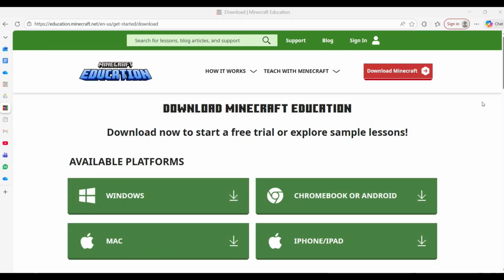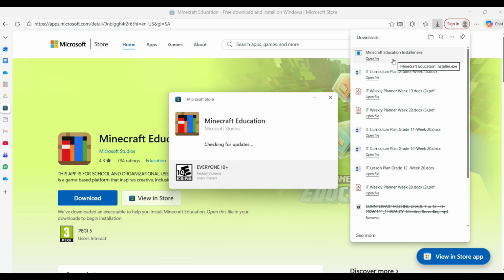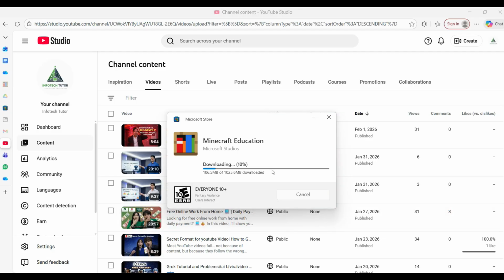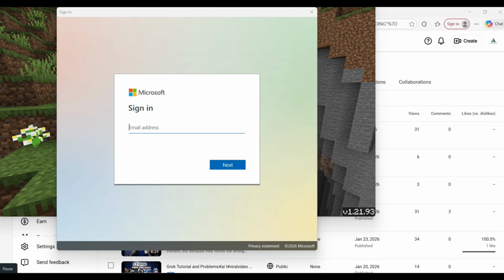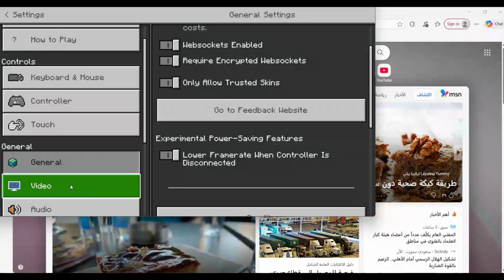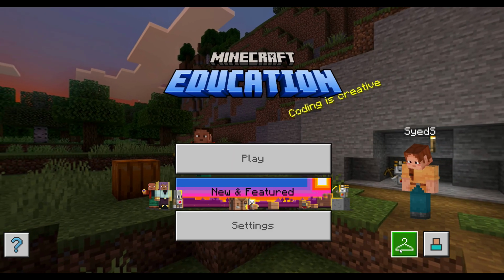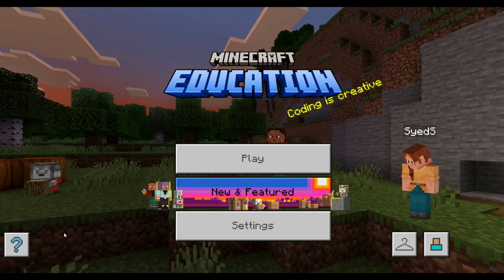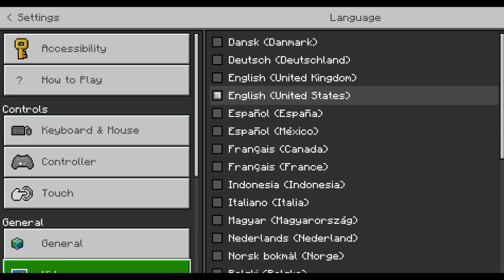Minecraft Education Edition: 10 Minutes to Your First Virtual Lesson#minecraft#viral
New to Minecraft Education? Let's explore all that the application has to offer: skins, game settings.
Installation Guide
Before you start, ensure you have a Microsoft 365 Education account. This is the "key" to the kingdom.

For Windows & Mac
Visit the Source: Go to the official Minecraft Education download page.

Run the Installer: Open the .exe (Windows) or .dmg (Mac) file and follow the setup wizard.

For iPads & Chromebooks
App Store / Play Store: Search for "Minecraft Education."

Install: Tap the install button.

Permissions: Ensure the app has permission to access the microphone (for in-game recordings) and storage.
minecraft
minecraft education